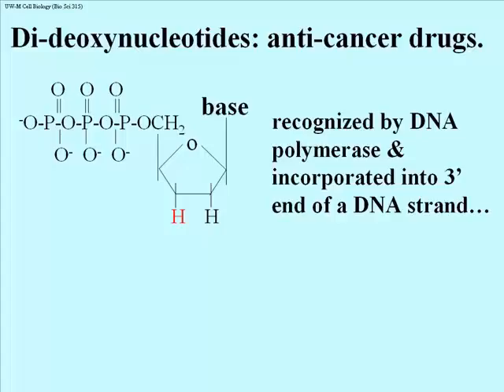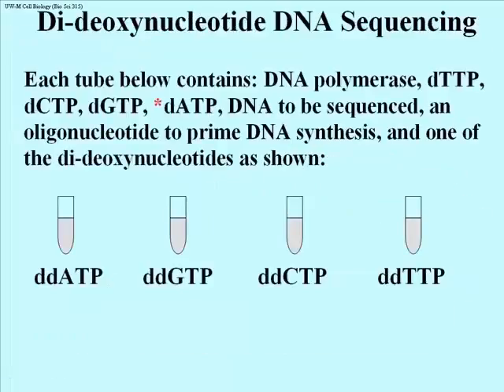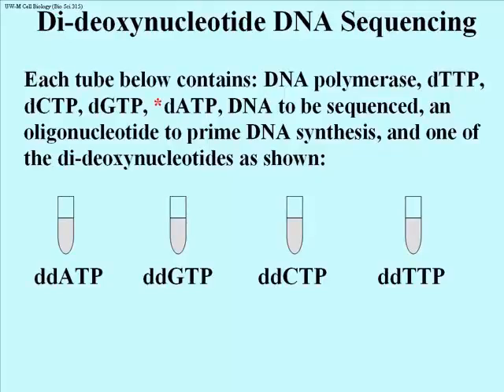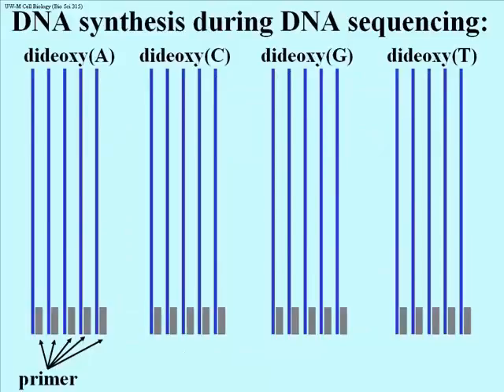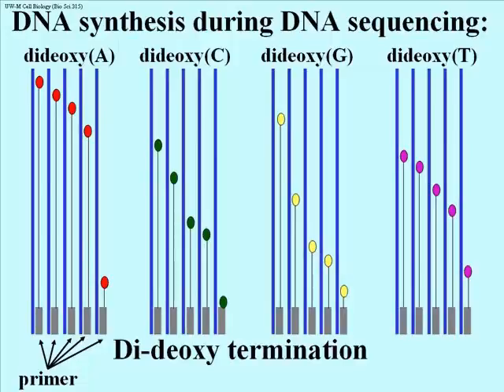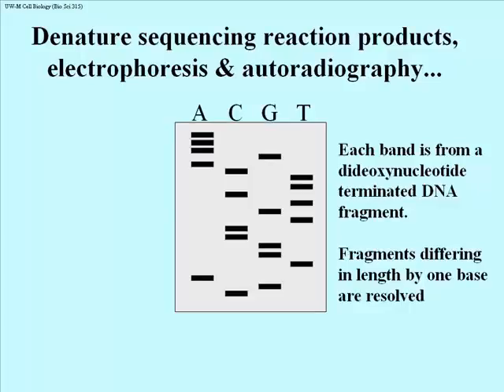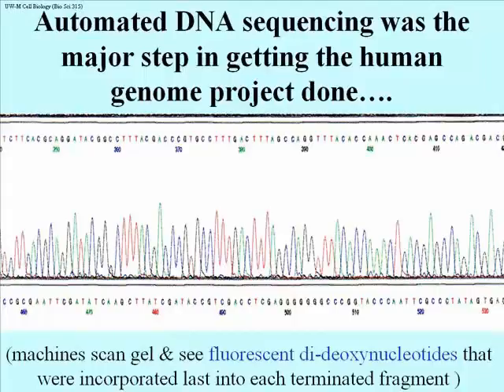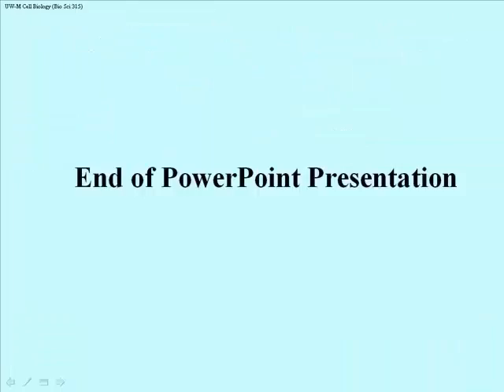DNA Technologies: DNA Sequencing